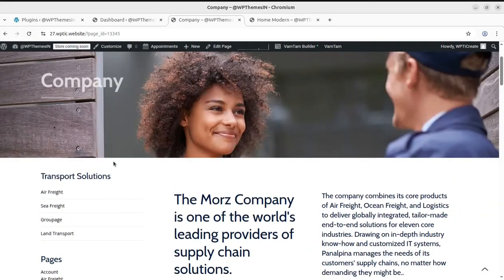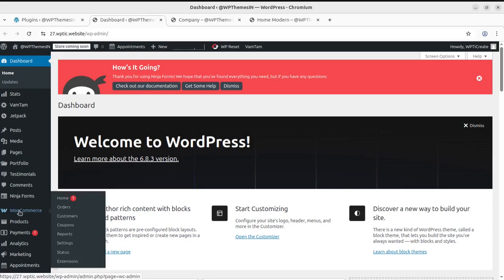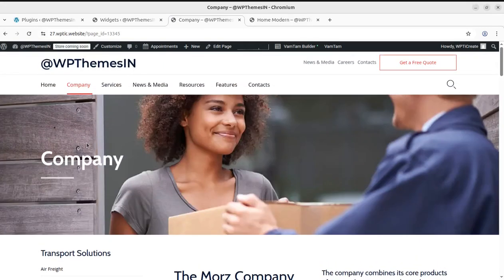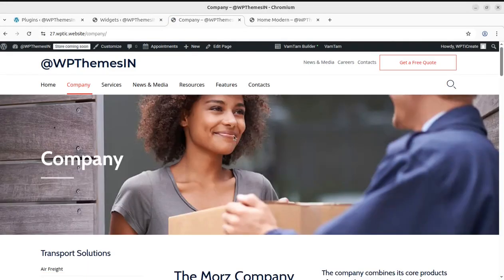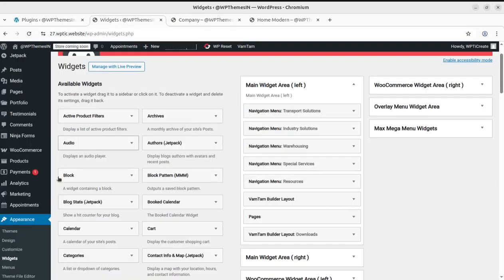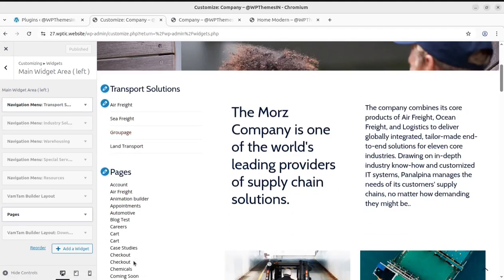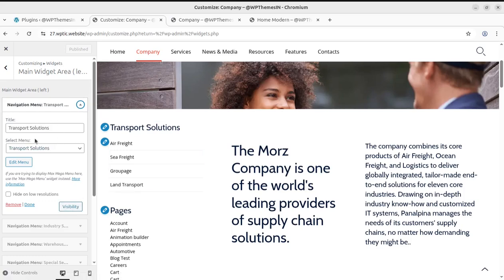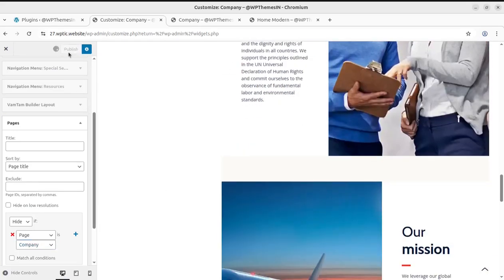The Secret to Showing/Hiding WordPress Widgets (No Plugin Needed!)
Struggling to control which widgets appear on different pages of your WordPress website? You might think you need another plugin, but you don't! WordPress has a powerful, built-in feature that gives you complete control over widget visibility.

In this tutorial, I'll walk you through the simple steps to show or hide any widget on specific pages, posts, categories, or tags. By using this native WordPress function, you can create custom sidebars and footers for different sections of your site without slowing it down with unnecessary plugins.

What you will learn in this video:
*   How to access the built-in widget visibility controls.
*   How to set conditions to display widgets only on the pages you choose.
*   A practical, step-by-step guide to keeping your website clean, fast, and user-friendly.

Have a question? Ask away in the comments below.